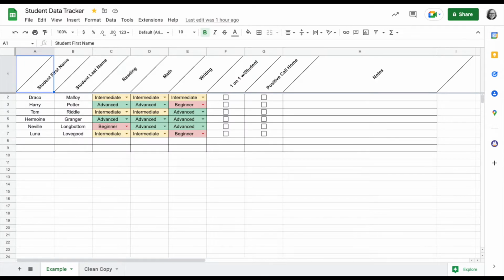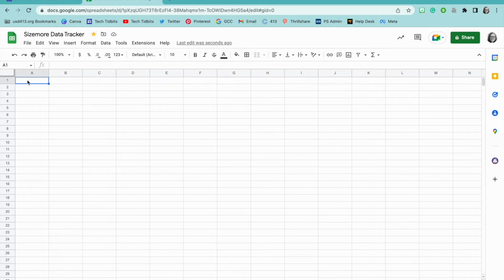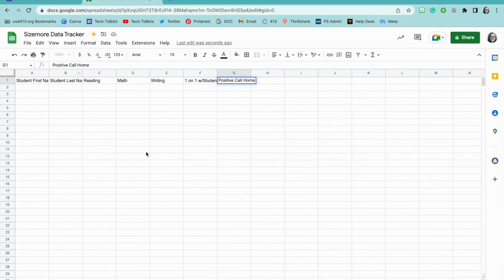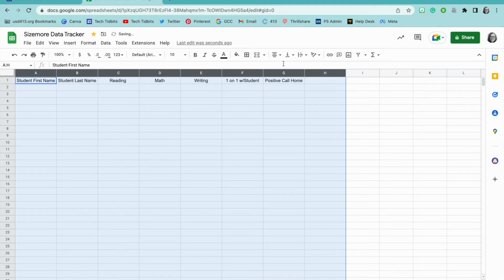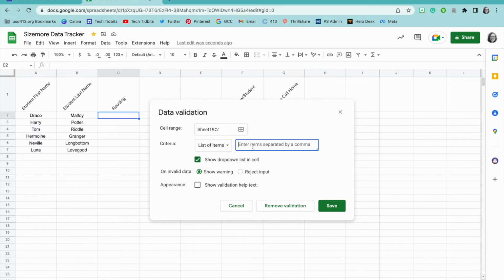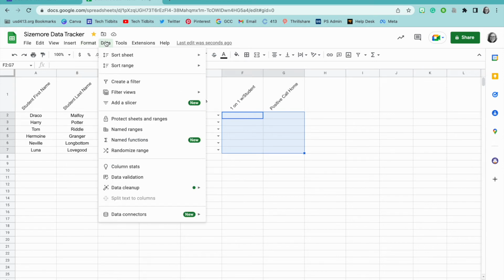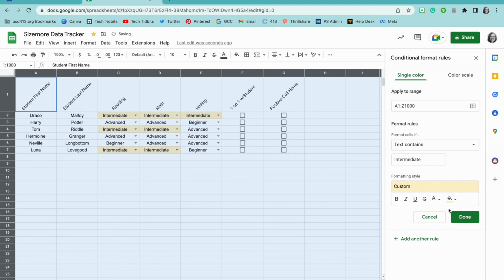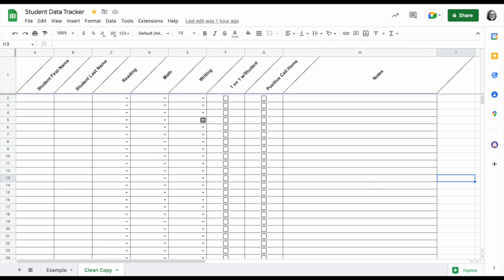7-Minute Google Sheets Student Data Tracker!